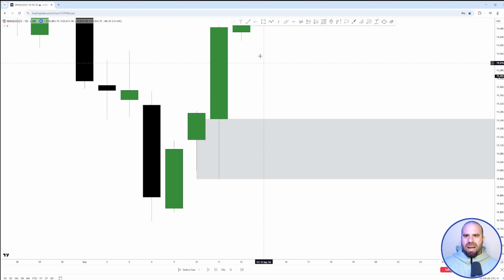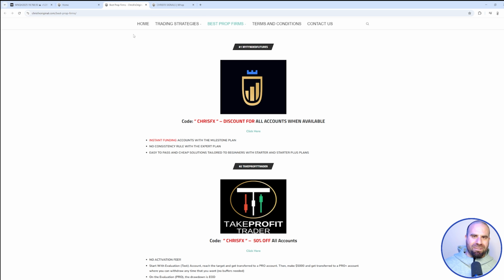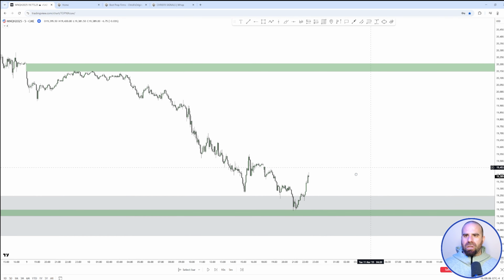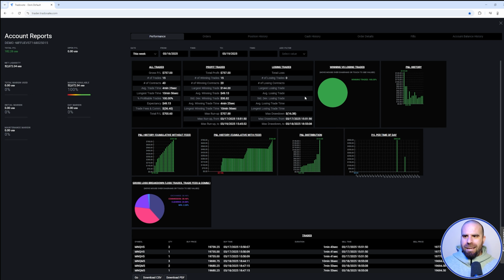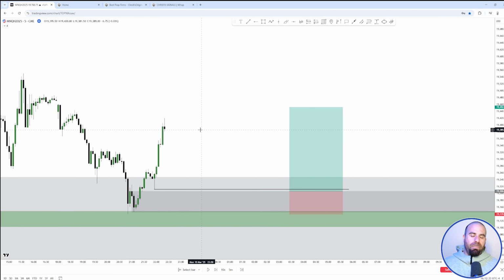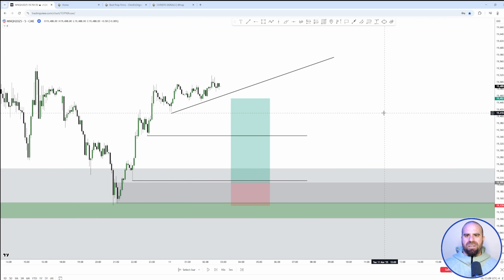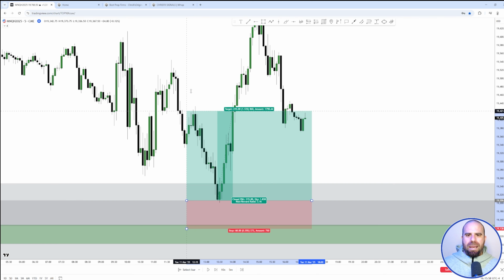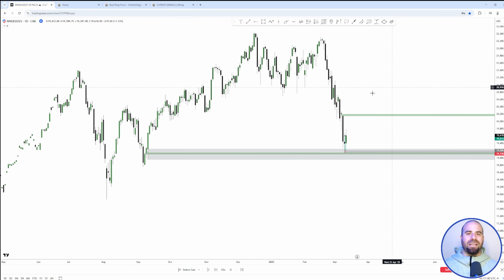5 Min Order Block Trading Strategy That Prints Money (EXTREMELY POWERFUL)